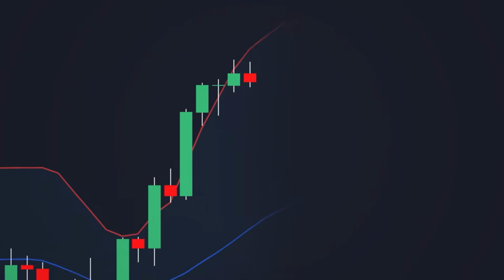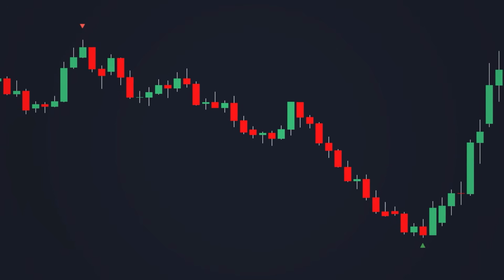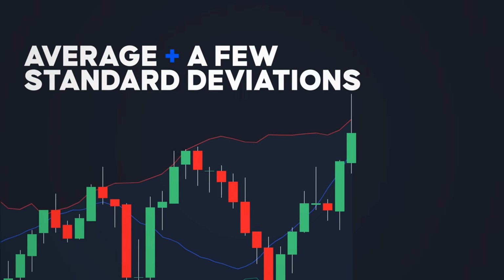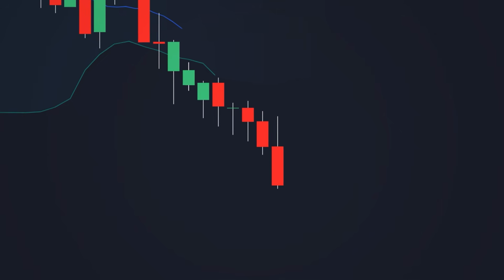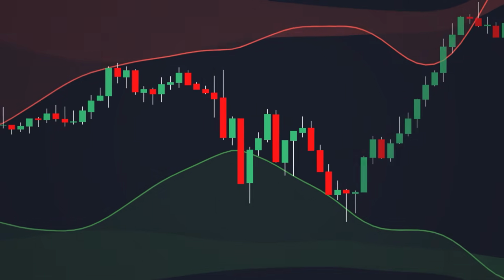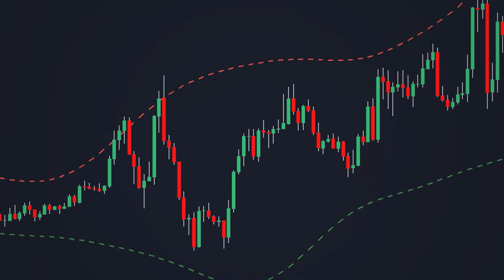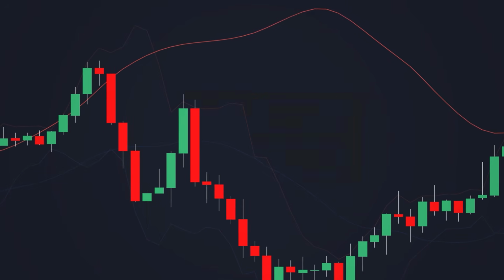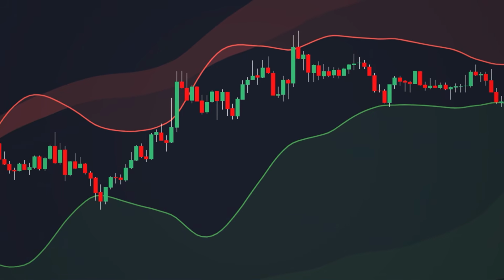STOP Using Bollinger Bands, Use This Indicator Instead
Bollinger Bands are broken and most traders don’t even realize it. This upgraded version gives you cleaner signals, filters out fake breakouts, and stays locked onto price without lag. In this video, we'll walk you through exactly how to use it, and why it’s a massive improvement over the classic version.